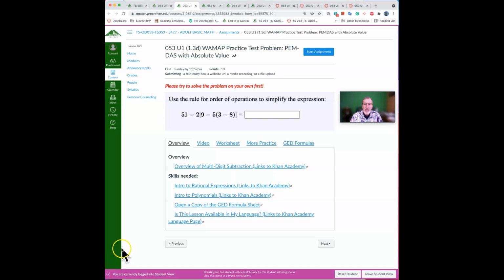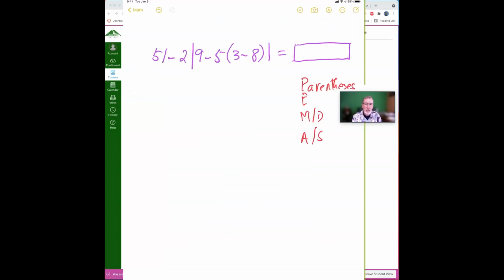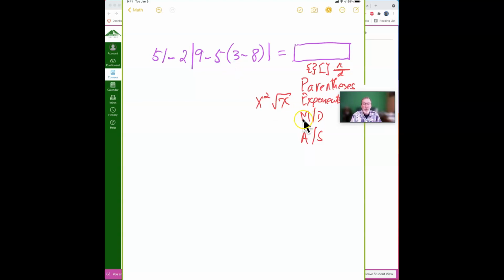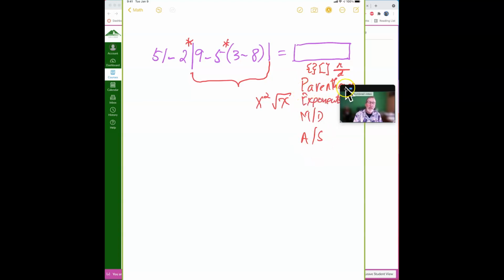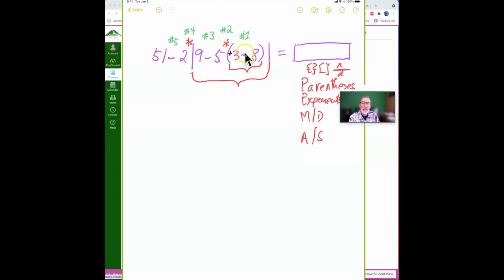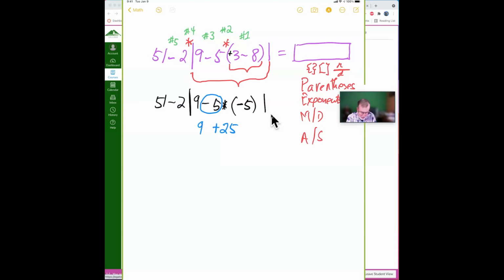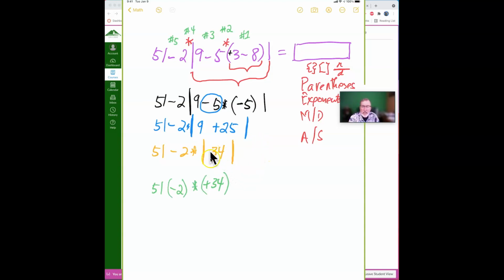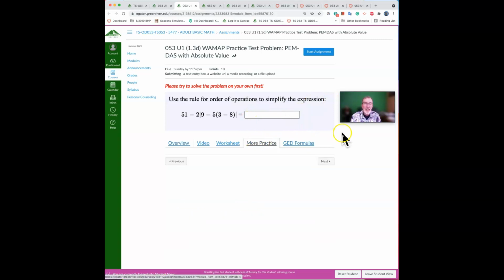WAMAP Unit 1 (1.3d) PEMDAS w/ ABS Value